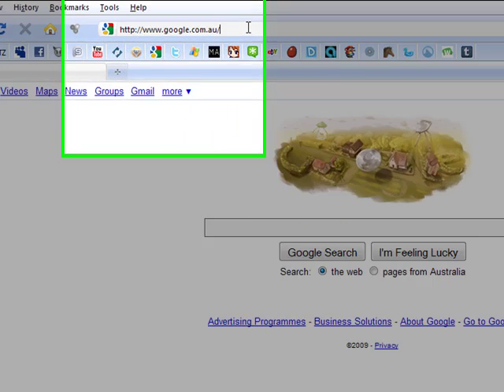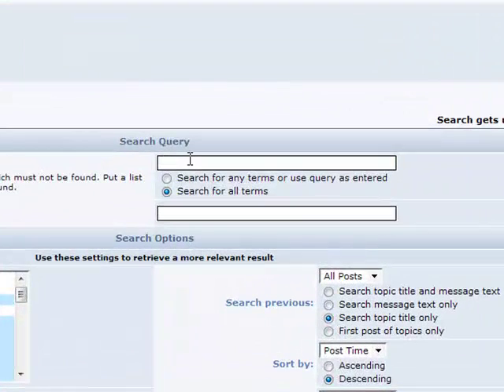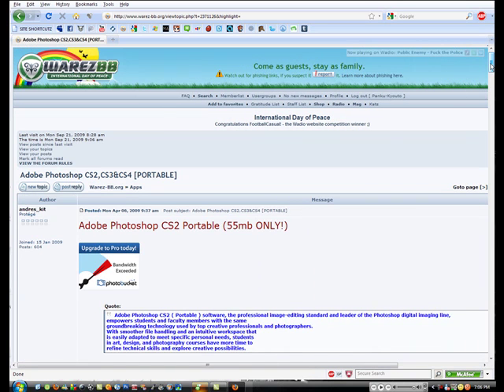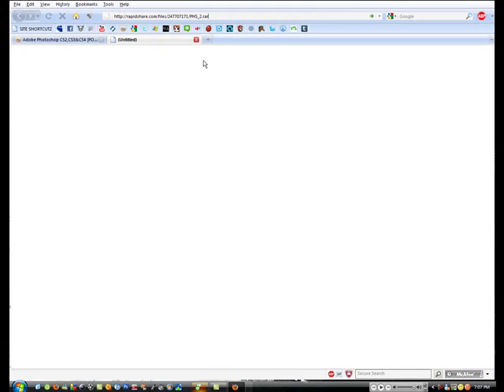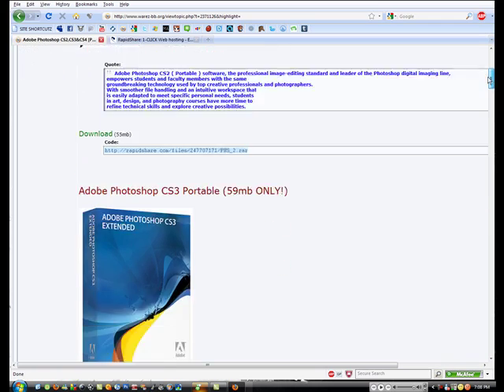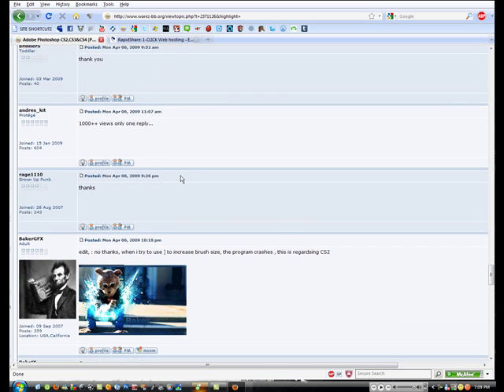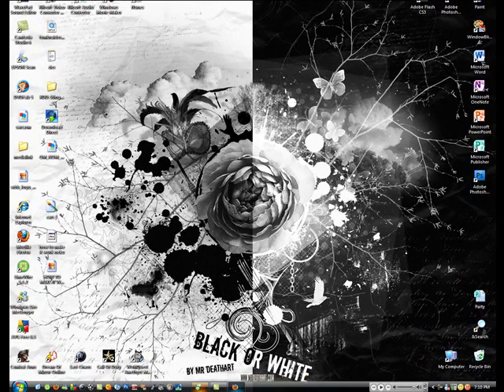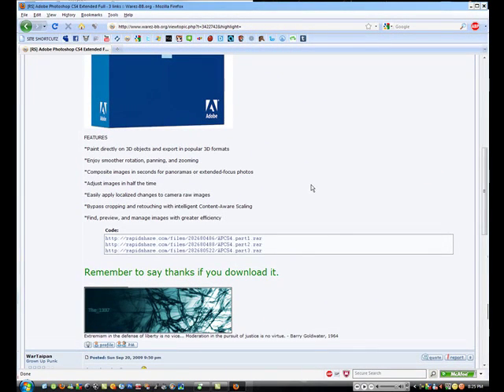How To Download Full, Free Programs - Voice Narrated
Yes! Another tutorial :D

This time, something a little different then Flash, this is how to download FULL, FREE programs!! O_O
Voice narrated for your convenience